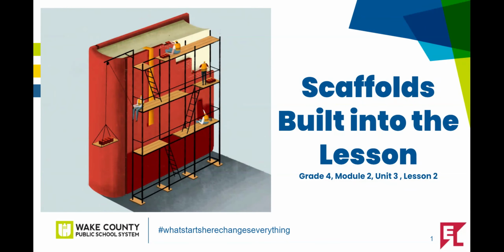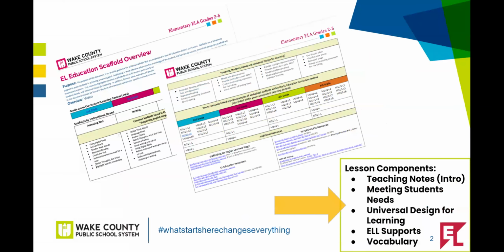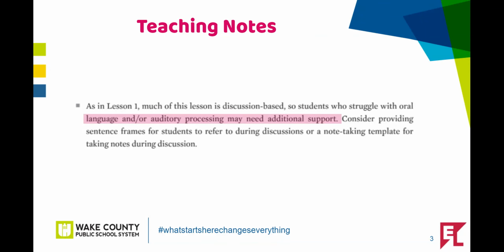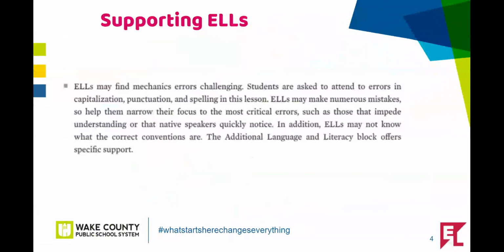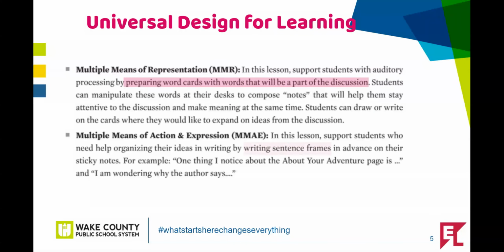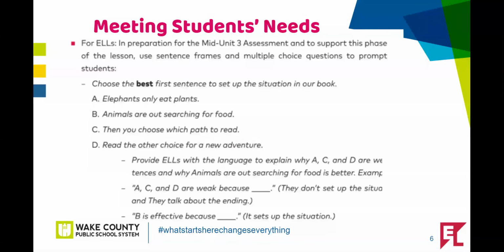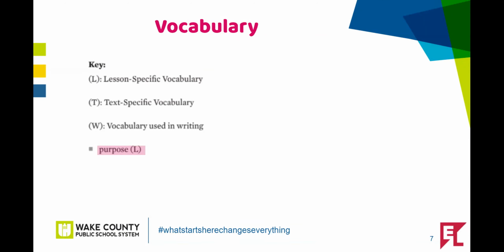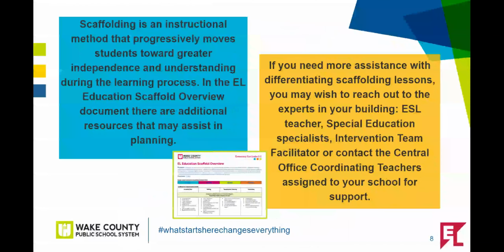L2G4M2U3 Scaffolds Within Lessons